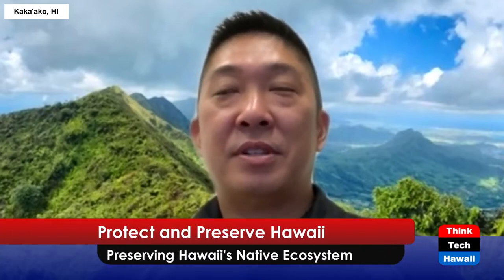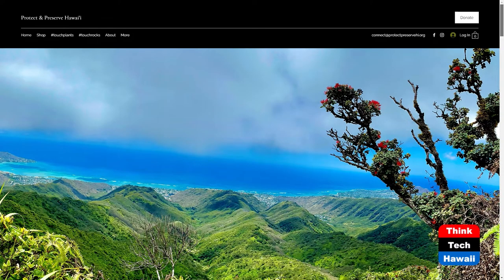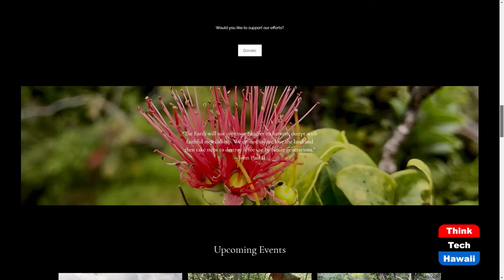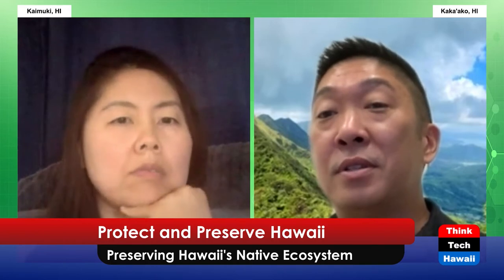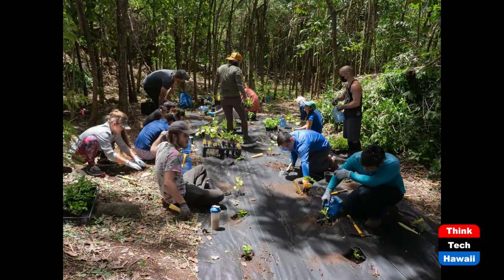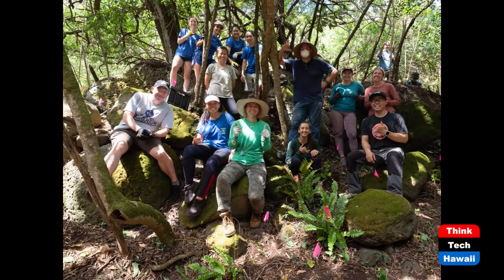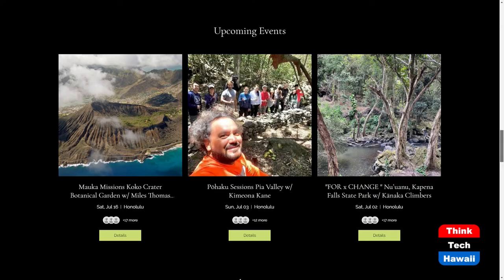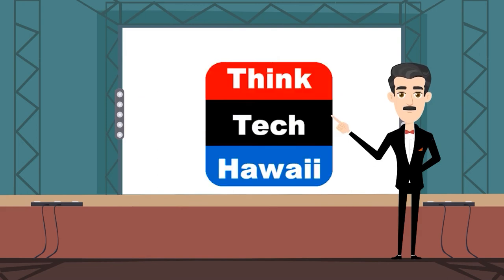Protect and Preserve Hawaii (Healthy Planet)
Preserving Hawaii's Native Ecosystem.  The host for this show is Grace Chen O'Neil.  The guest is Tyrone Montayre.

Tyrone Montayre, President and Founder of Protect and Preserve Hawaii, talks about how he started the organization.  The organization plants native hawaiian plants and tries to preserve the native hawaiian ecosystem.  He talks about invasive species that are encroaching upon the habitat of native hawaiian plants.  There are volunteer opportunities with Protect and Preserve Hawaii for those who are interested in learning about native hawaiian plants and being outside.